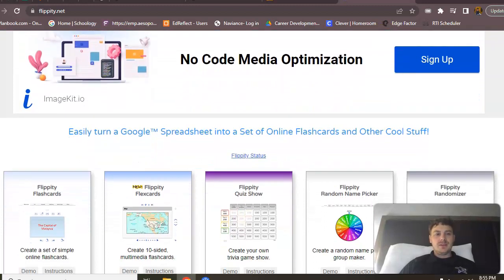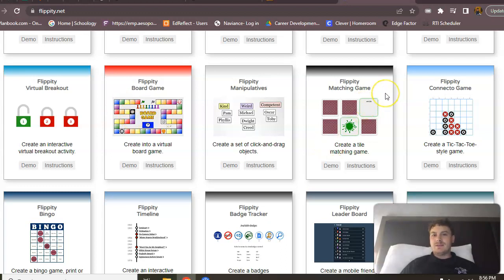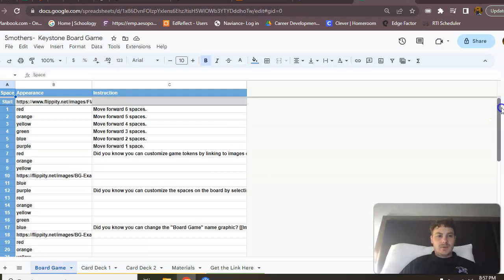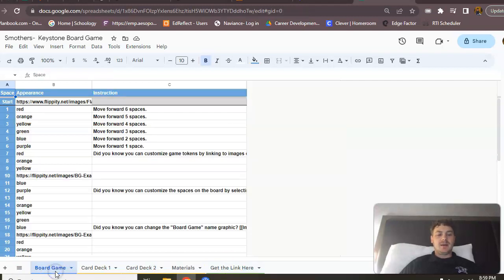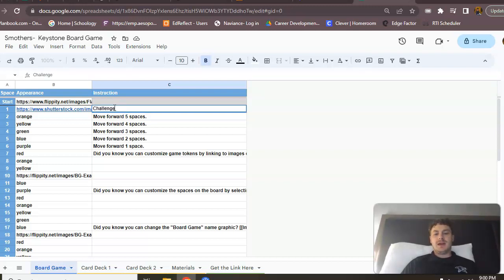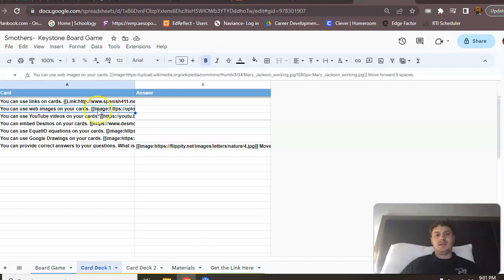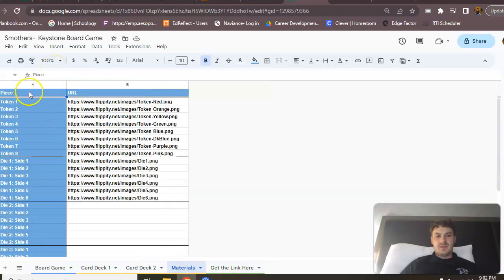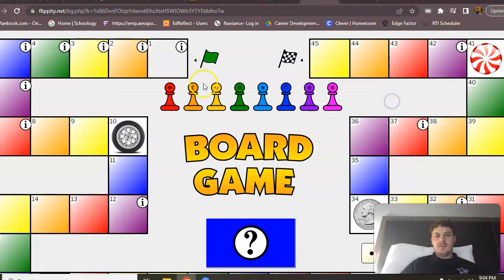How to use flippity.net